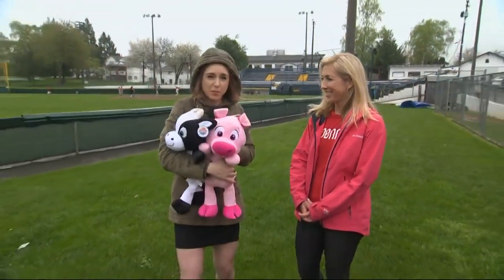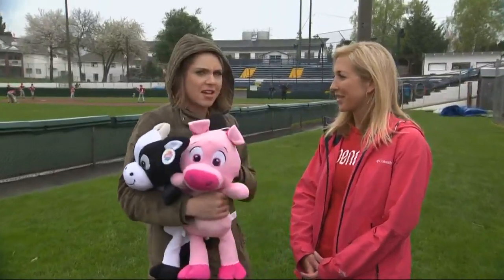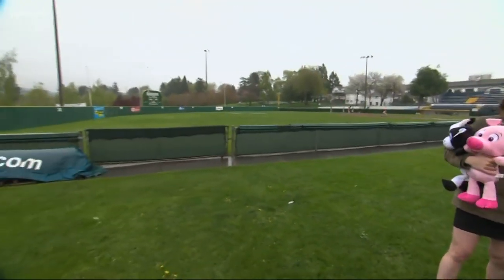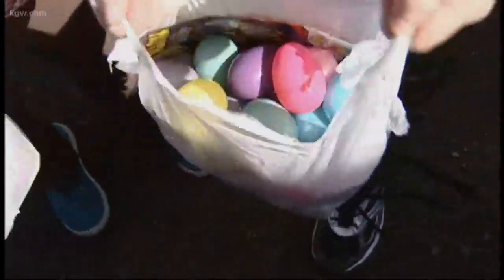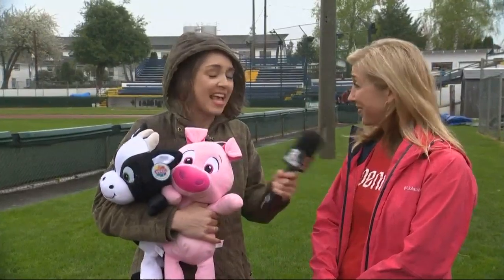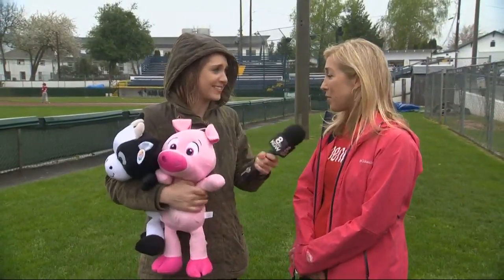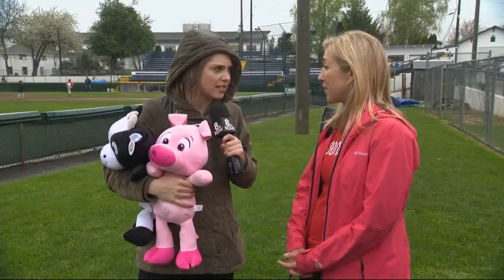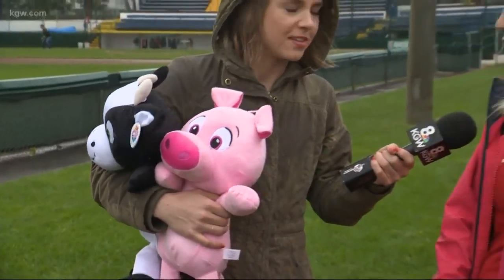It's time for the annual Alpenrose Easter Egg Hunt!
For the 57th year, Alpenrose Dairy is hosting a huge Easter egg hunt. This time, it features not one, but TWO Easter bunnies, and hundreds of eggs and prizes to find. The fun kicks off at 10:30am on Saturday, April 20.